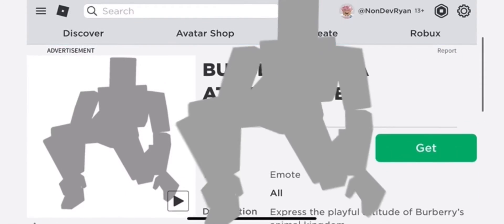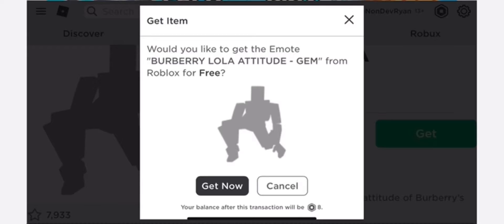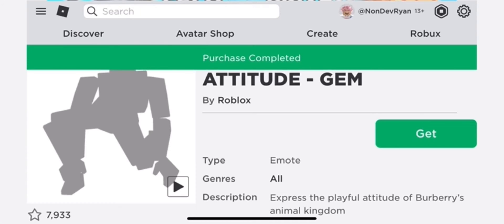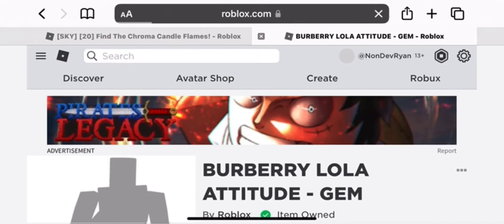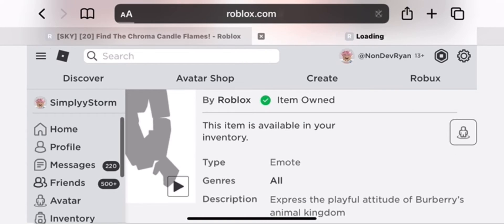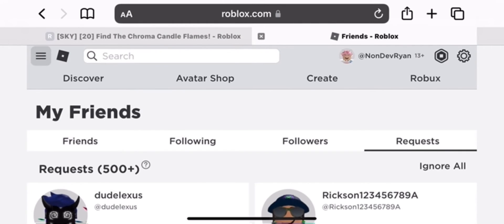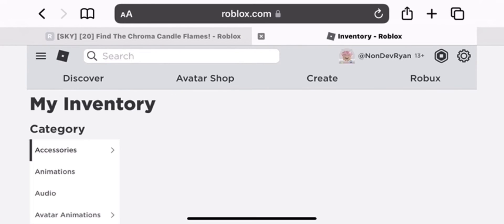How To Get The Burberry Lola Attitude- Gem Emote | ROBLOX [FREE ITEM] (24 Hours ONLY!)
In The video I said I would upload this tomorrow but since it might go off Sale I’m uploading it now ♡